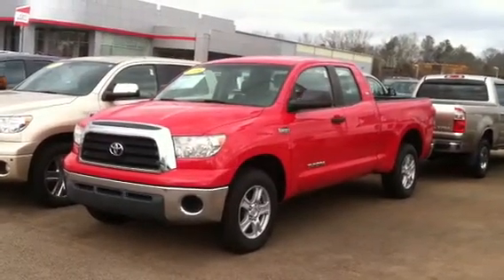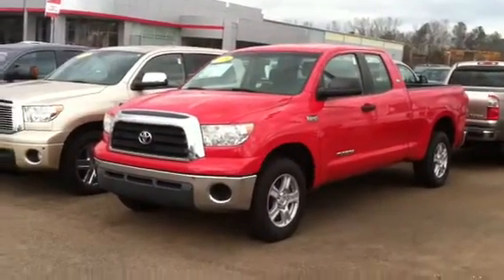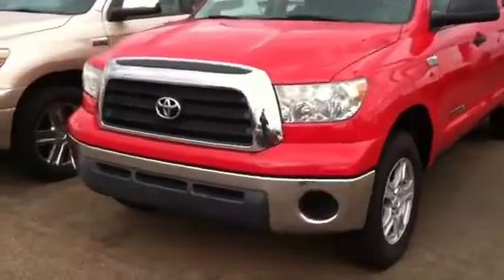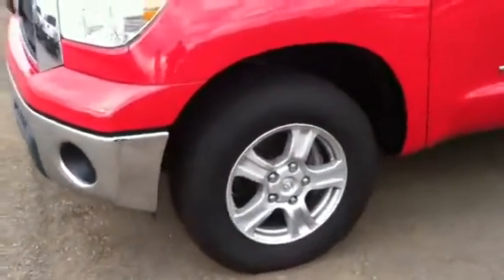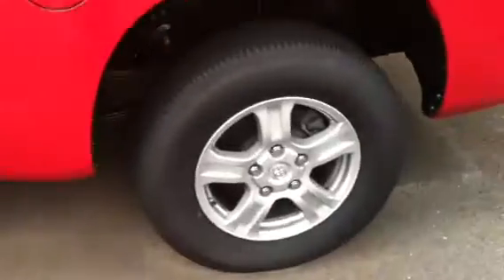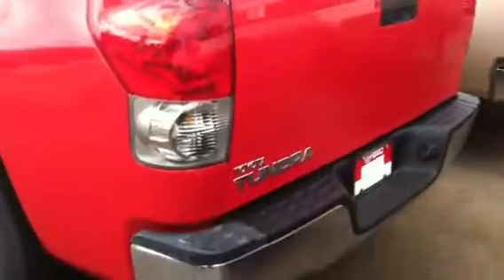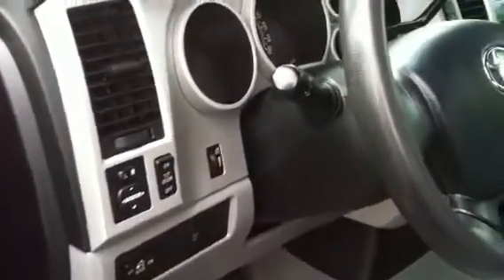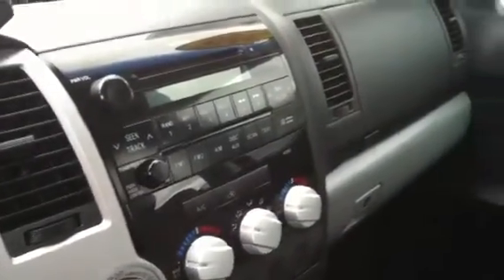2008 Toyota Tundra , MJ